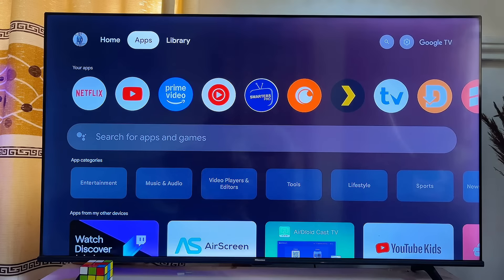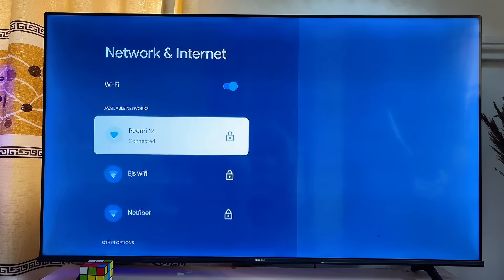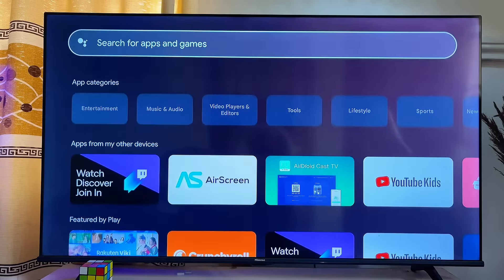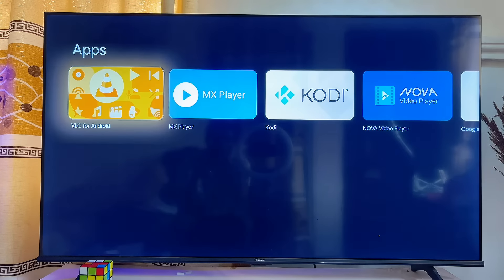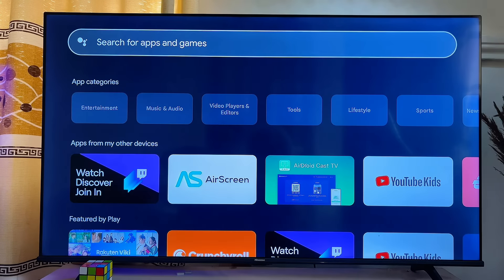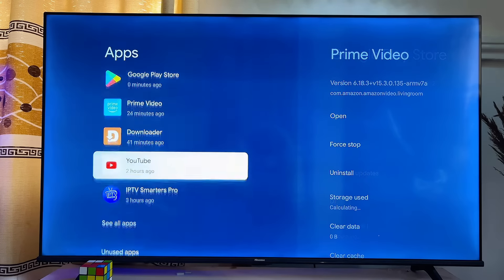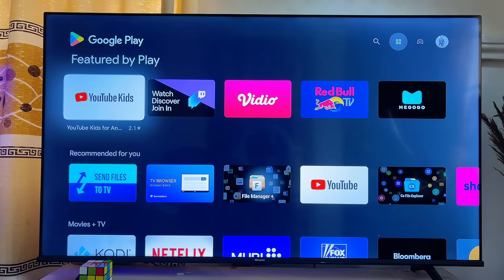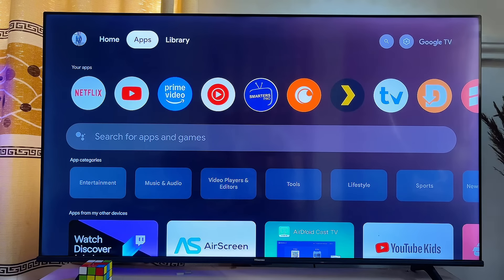How to Download and Install Apps on Google TV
In this video, I explained two simple ways to download and install apps on any Google TV. First, I showed you how to download and install apps directly from the apps menu/page on Google TV. By using the search bar, the page automatically searches the Google Play Store, allowing you to easily find and install the app you want. Then, I demonstrated how to install apps by opening the Google Play Store, where you can browse through all the available apps and install your preferred ones with just a few clicks. Whether you're looking to enhance your Google TV experience or discover new apps, this tutorial covered the easiest methods to get apps on Google TV.